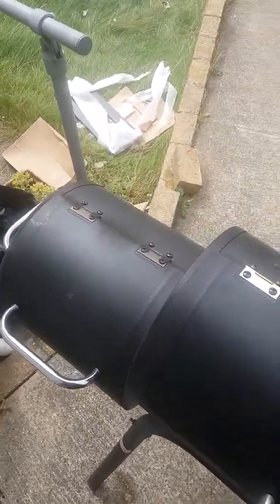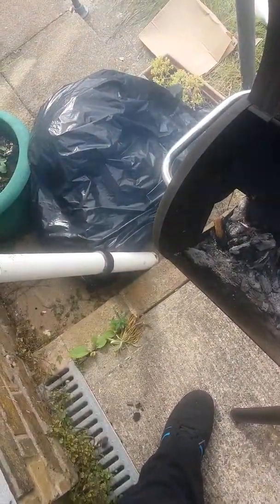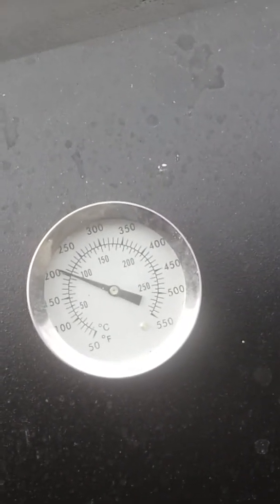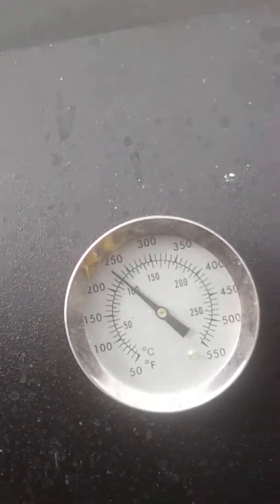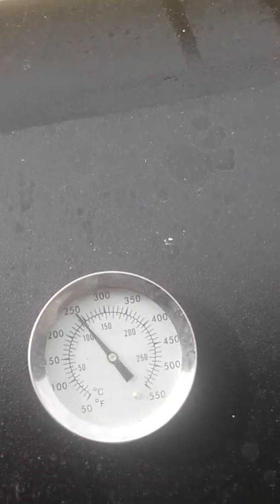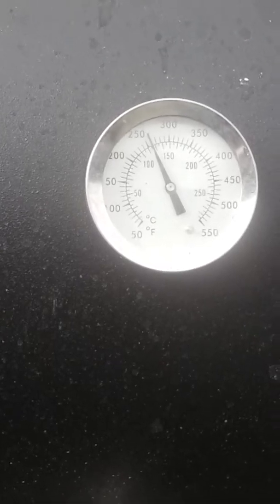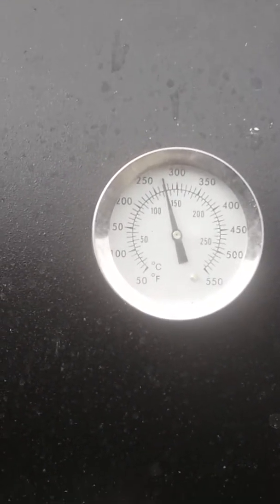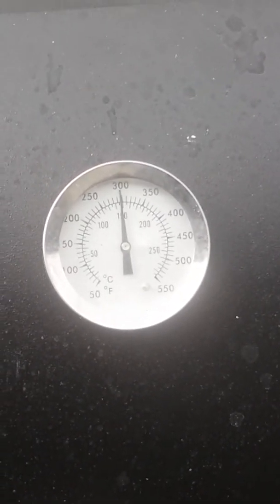Meat on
Come back to it in an couple  of hours but will check on it